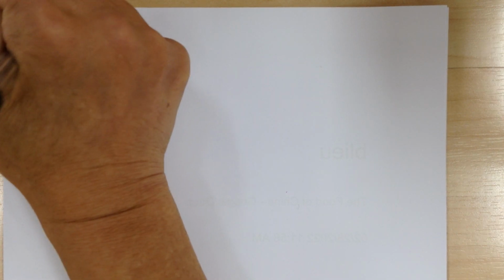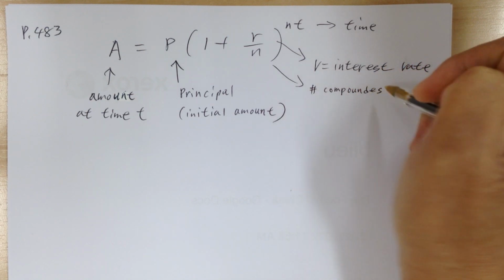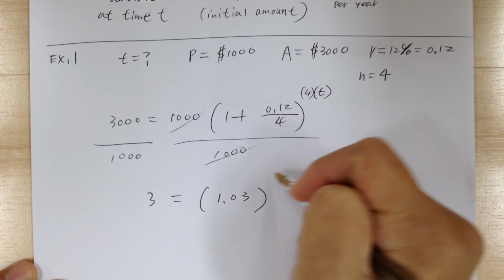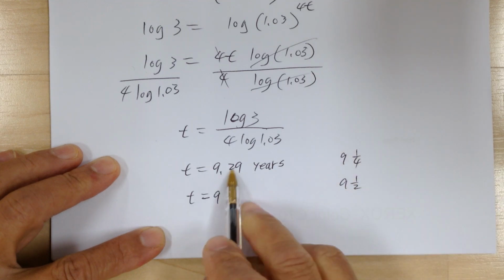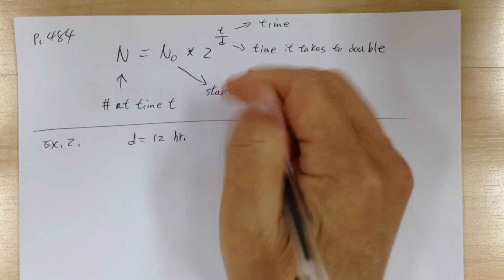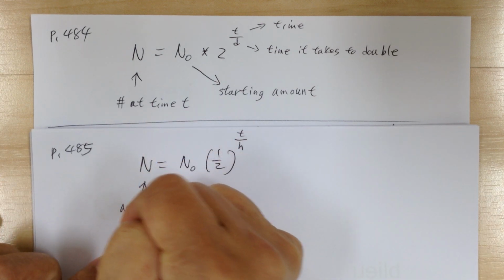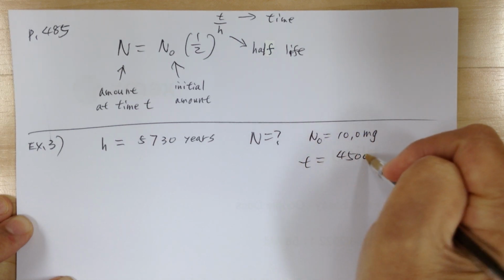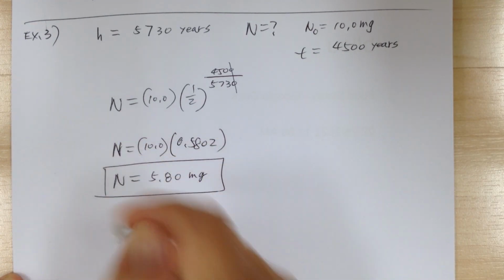Algebra 2 p.483